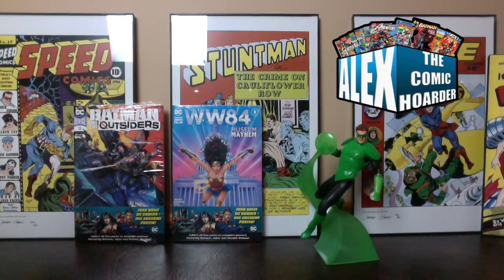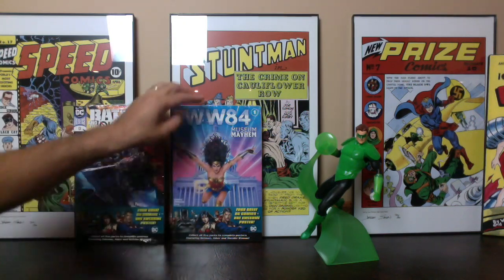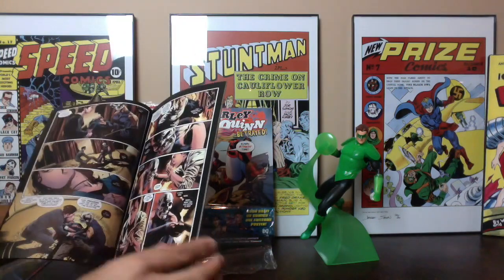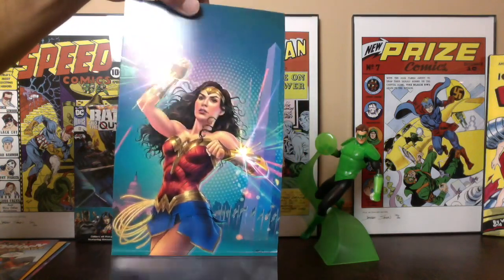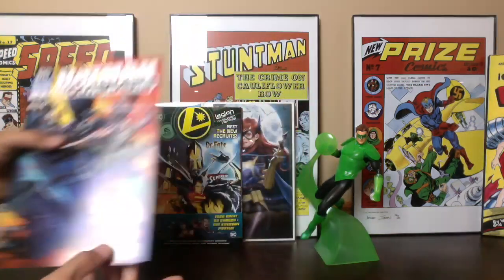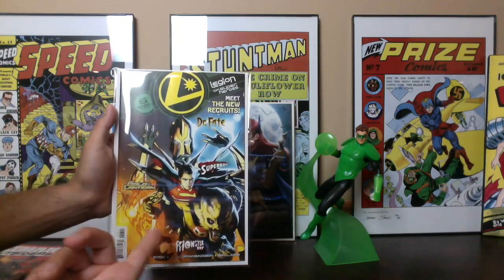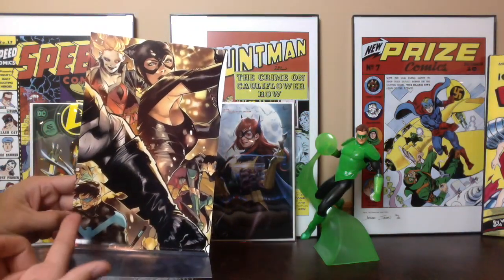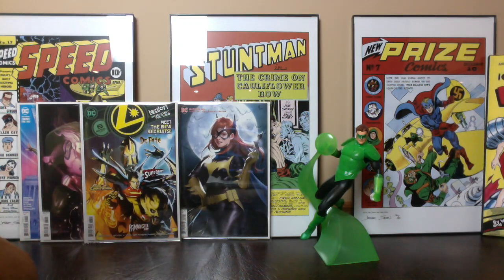Comic Book Haul | Why Did I Spend Money on Walmart Comics Again???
Walmart Comic Book Packs.  DC Comics with great variants and first appearances.